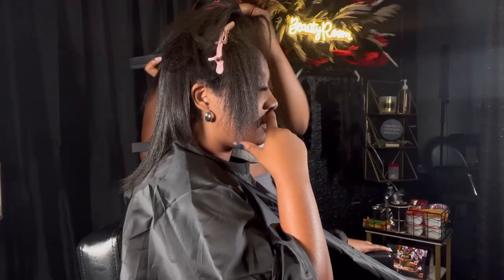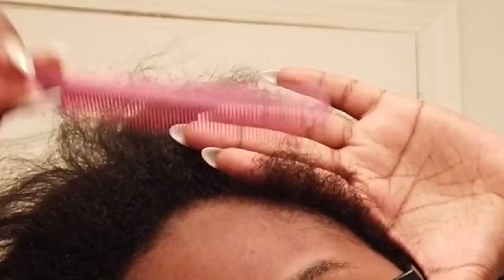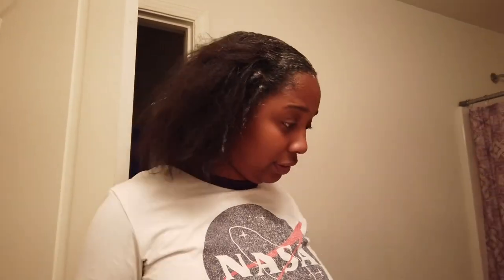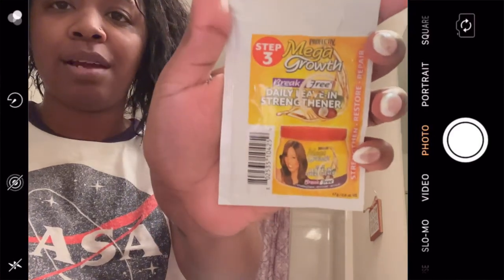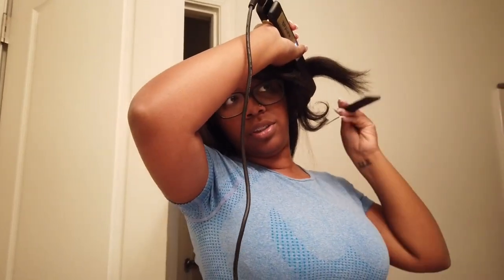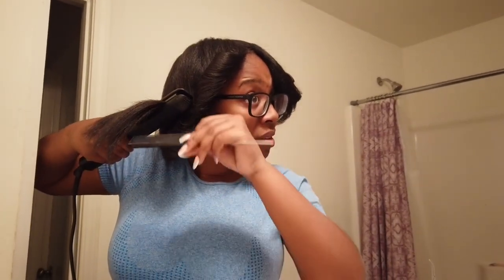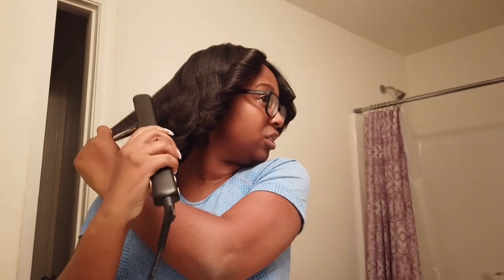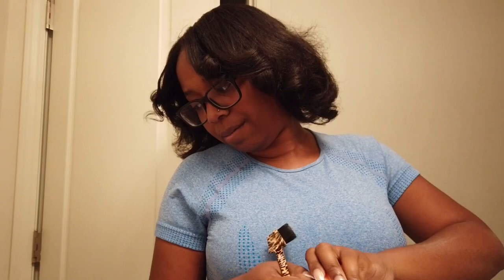OMG! I RELAXED MY HAIR AGAIN?! 4C TO RELAXED HAIR TRANSFORMATION 🤯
Relaxer I Used
Hairbrush Blowdryer

♡  Timestamps  ♡
00:00-00:15 Intro
00:16- 03:44 Hair Update
03:45-06:36 Applying The Relaxer
06:37-07:25 Rinsing The Relaxer Out
07:26-10:09 Blowdrying
10:10-18:37 Final Results and Styling
18:38-18:53 Outro